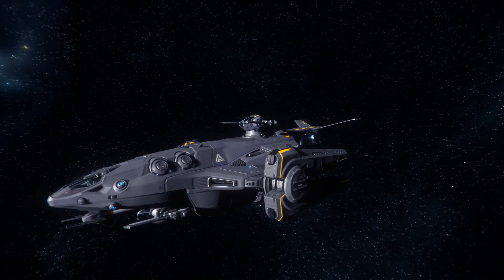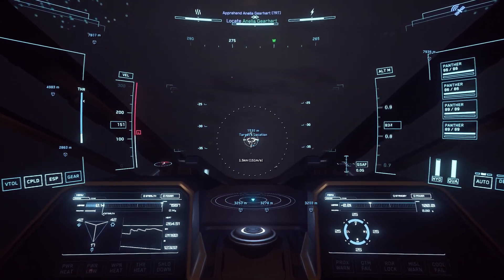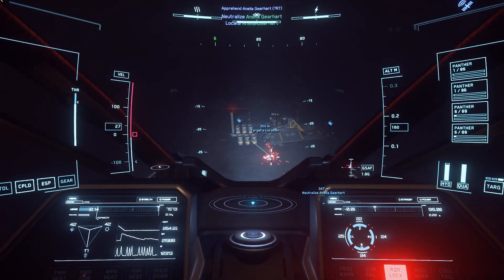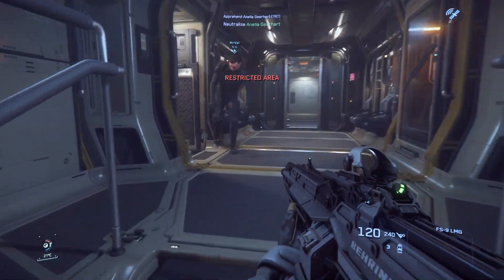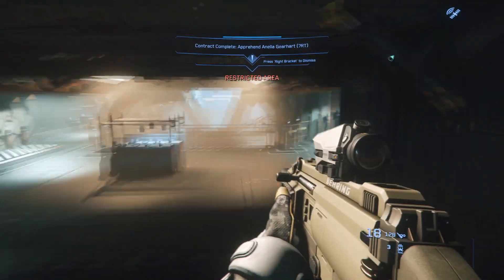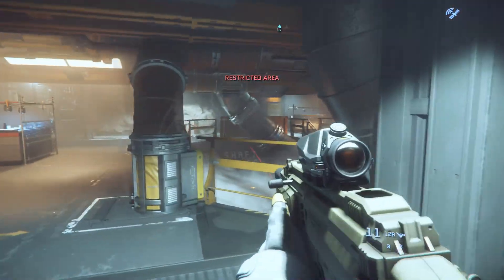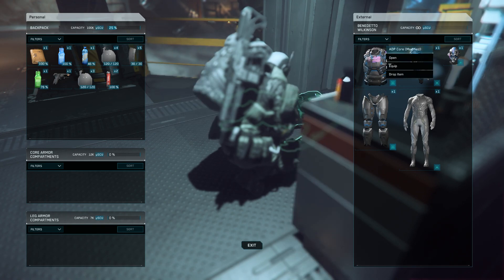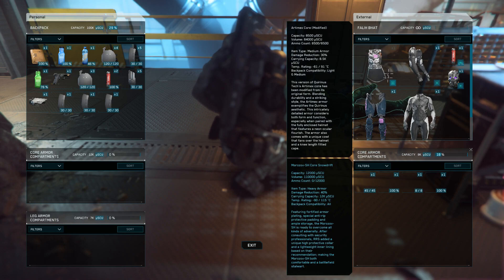Planning for 3.18 Post Wipe - Star Citizen 3.18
Hellooo Citizens!
Today I bring to you a video on getting those gainz back in Star Citizen after the upcoming 3.18 wipe, come check it out!

Already in Star Citizen? Join the official Day Late Gamer Org!

Hey There! Do you want to contribute to make this get better?

Footage Recorded on:
Intel i7 12700k
32 GB RAM